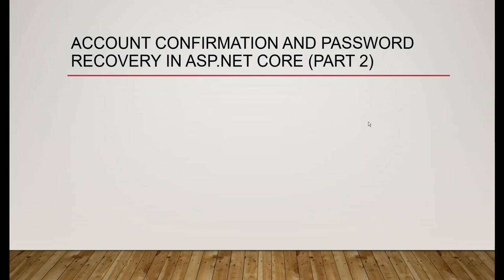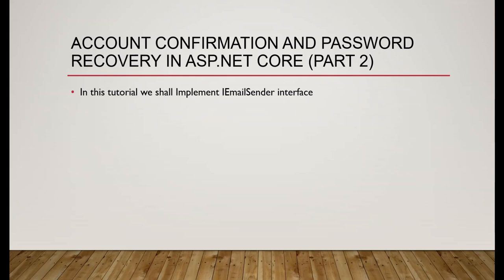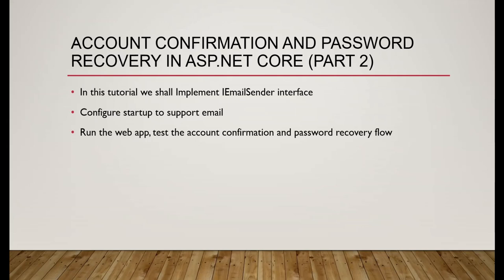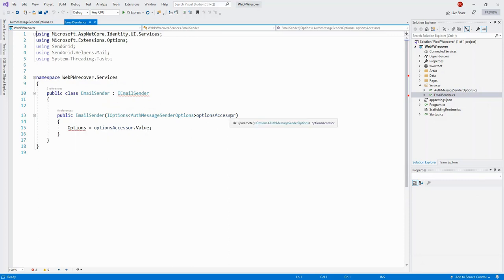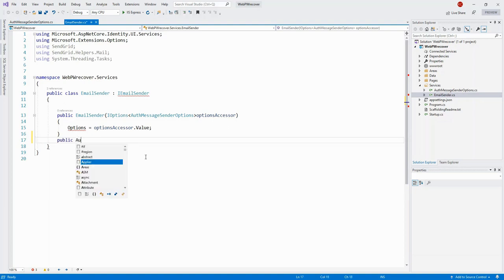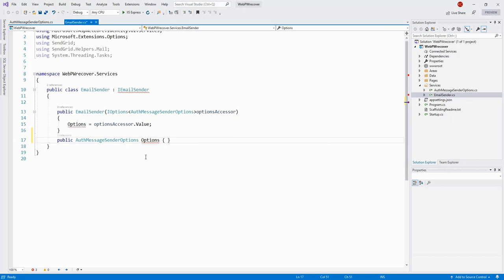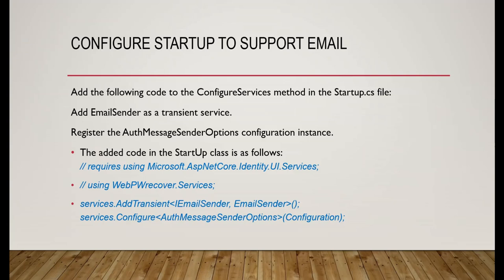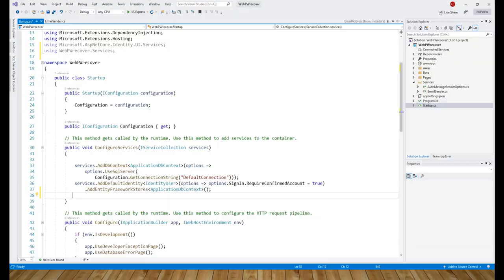ASP.Net Core 3.0 Account Confirmation and Password Recovery Part 2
🚀🎓 Next (Unit Testing Blazor ASP.NET 5) -This is the second part of a multi-part series of tutorials in asp.net core 3.0 on account confirmation and password recovery.